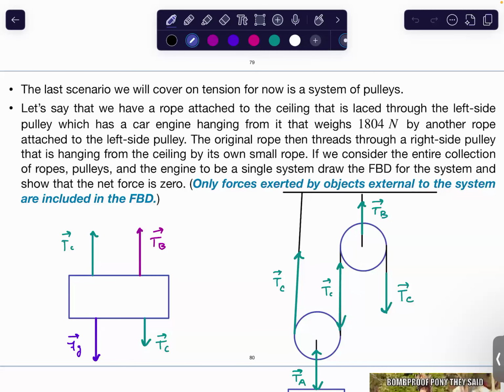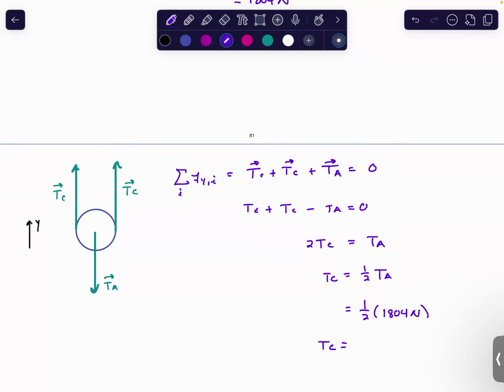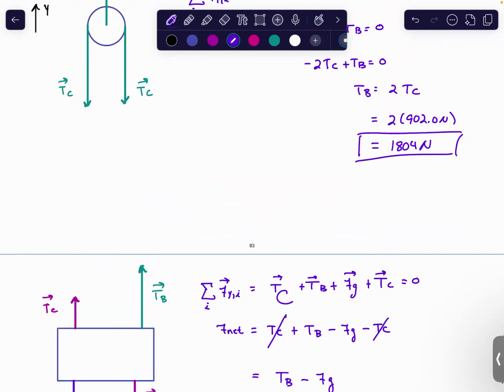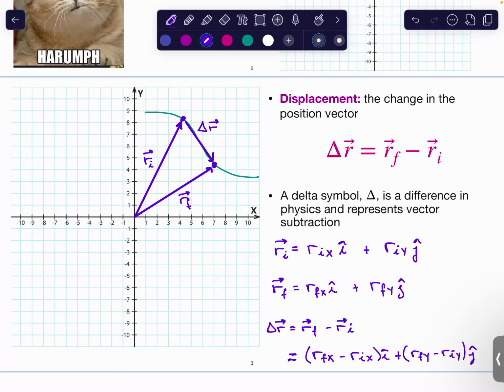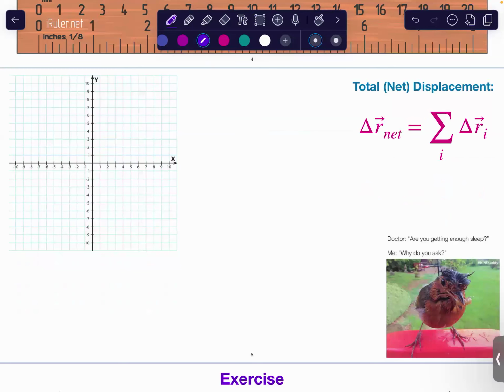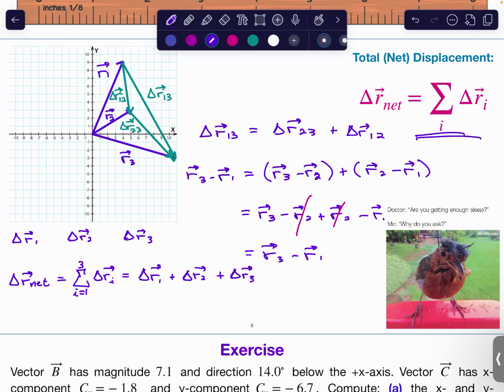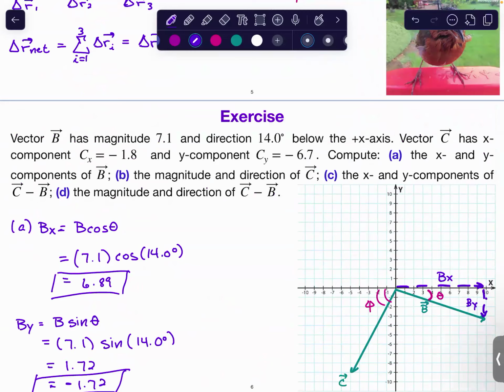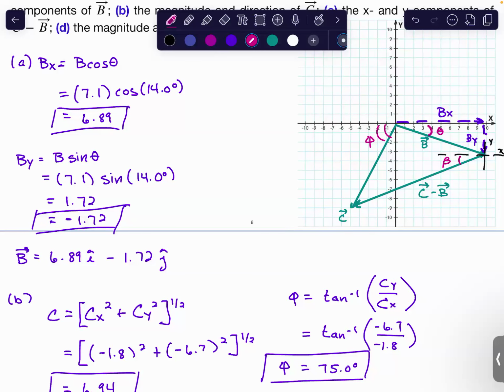College Physics I: Acceleration and Newton's 2nd Law - Part 1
In this lecture we finish our discussion on tension forces and begin into our discussion on Newton's 2nd Law of Motion. We begin by covering position vectors, displacement, and distance.